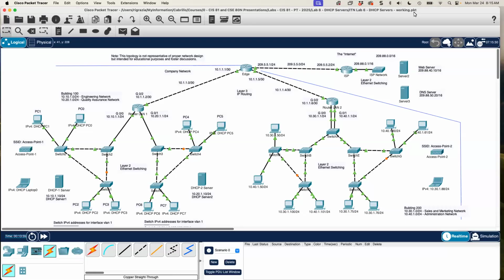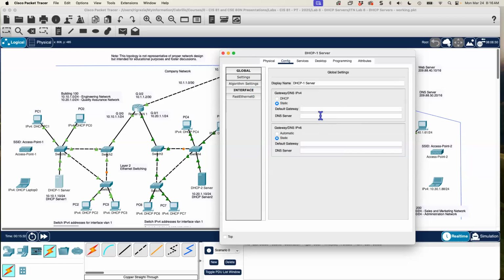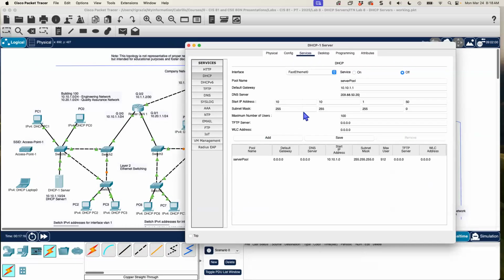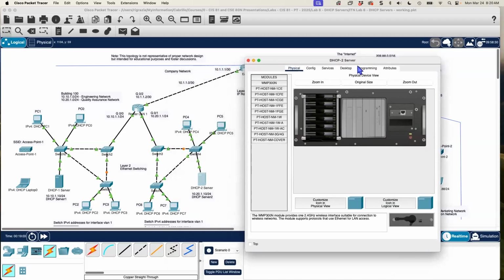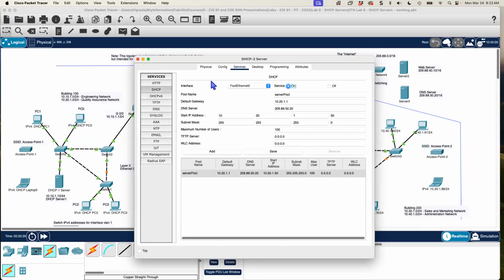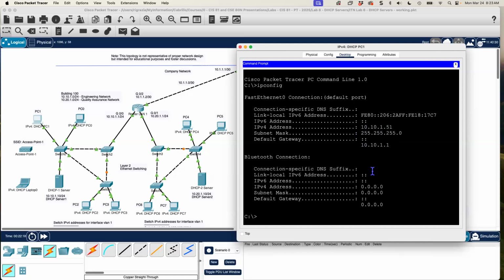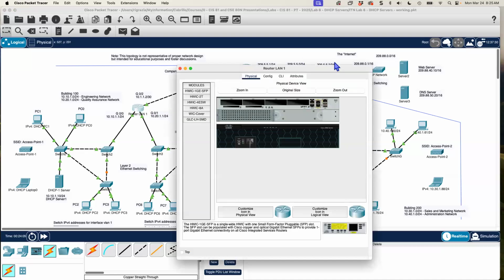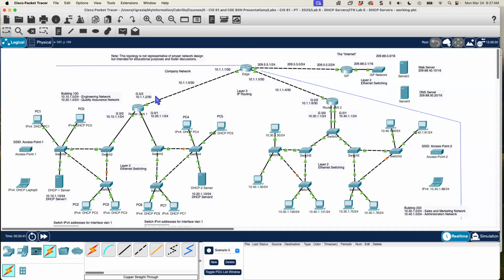ITN Lab 6: DHCP Servers